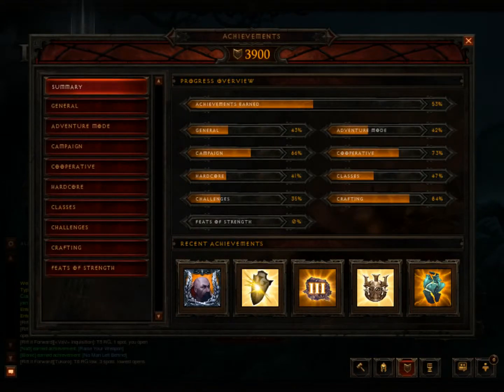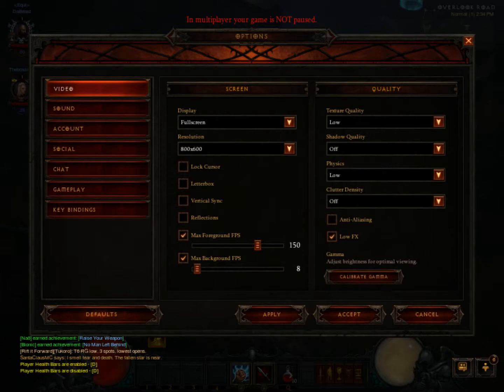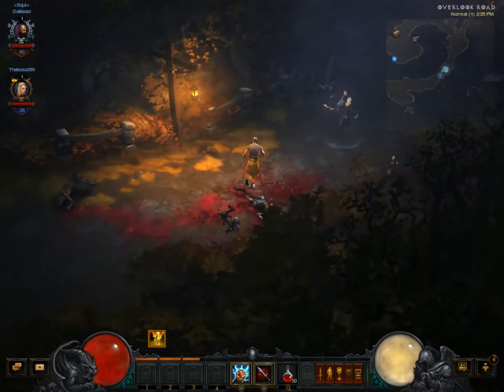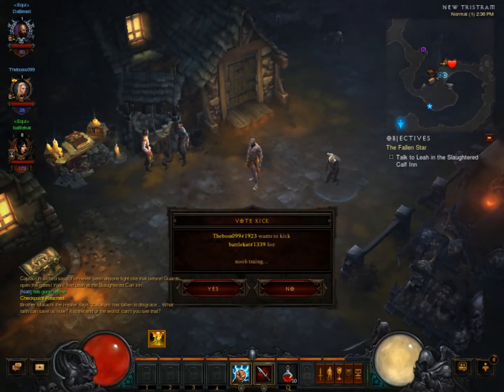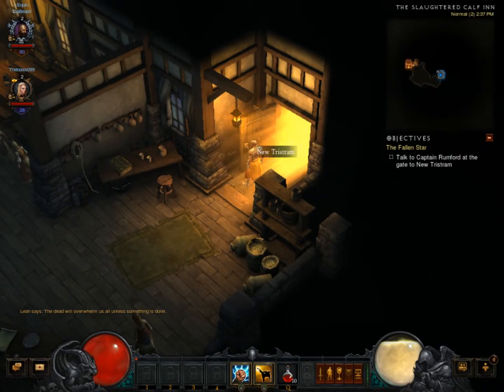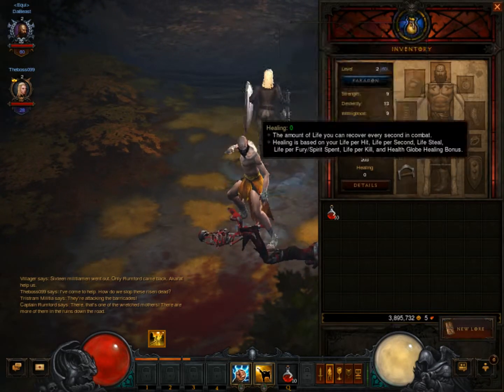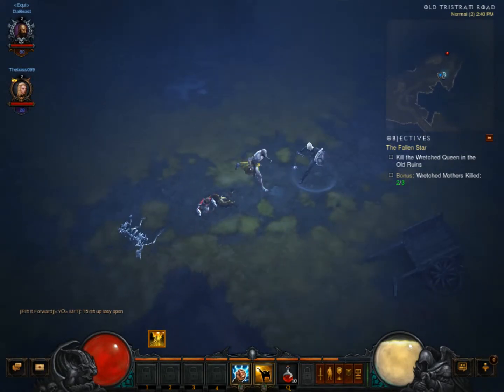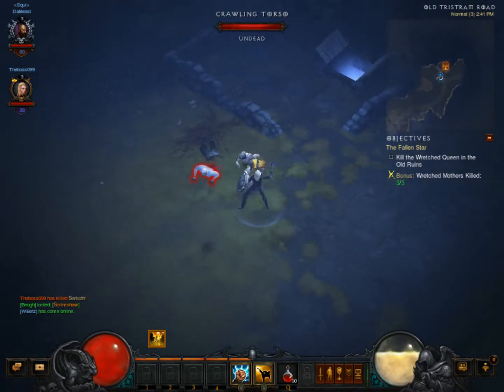Diablo3 ReaperOFSouls /w Justin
check out justins channel (TZB1231